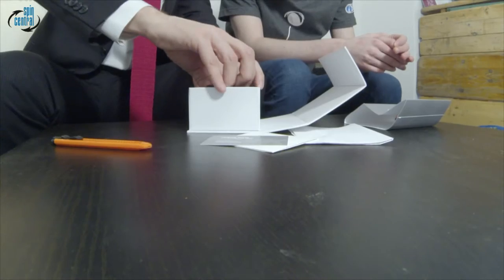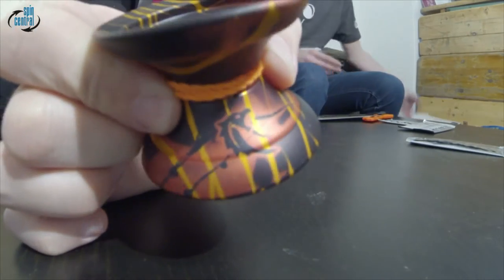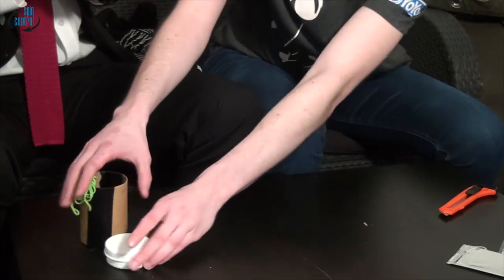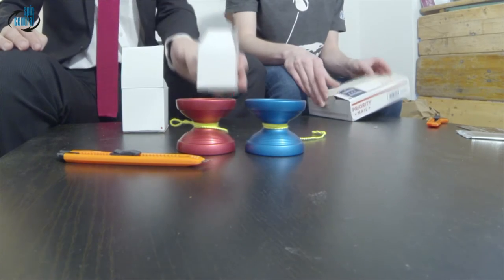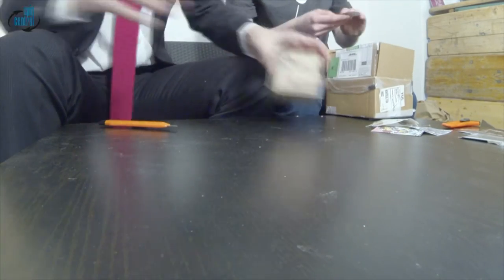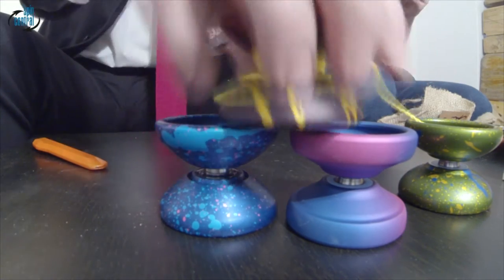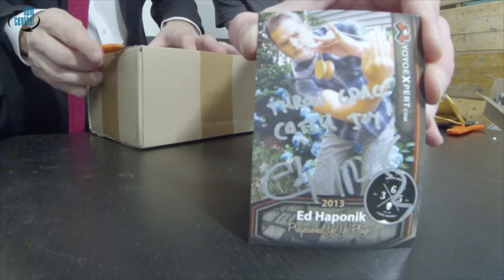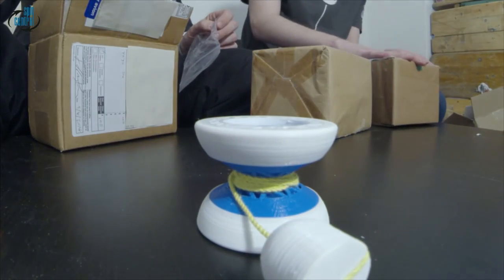Throwlicious Unboxing: the biggest yoyo unboxing session ever!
Over the years (!) I have accumulated quite a bit of yoyo packages that I hadn't unpacked, yet. To get them all unboxed, I needed help and I found it in Malte Voß.

So here it is, ladies and gentlemen: The mother of all Yoyo Unboxing videos :)